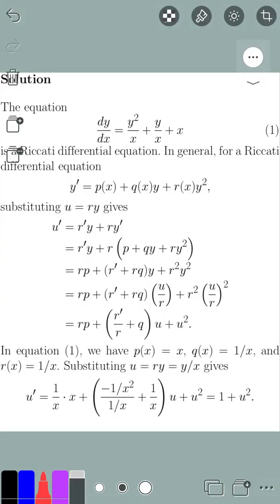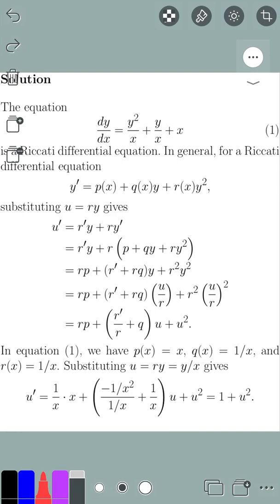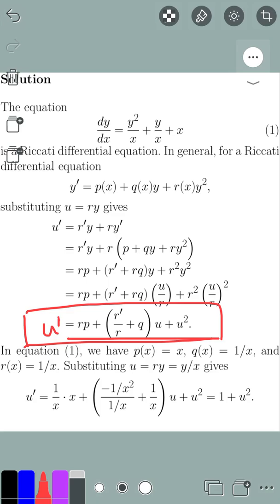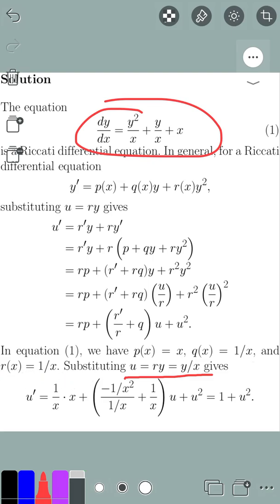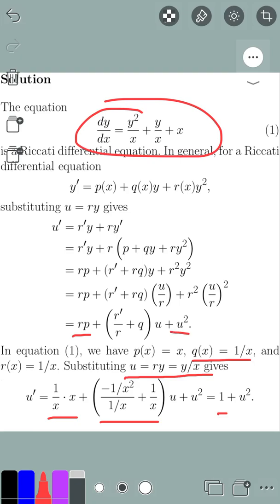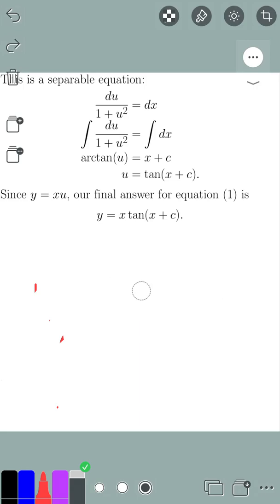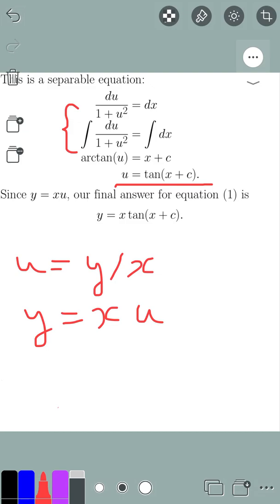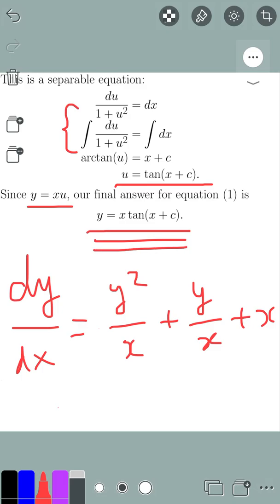Solving a Riccati Differential Equation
In this video, I explain how to solve the Riccati differential equation y’ = y^2/x + y/x + x. At some point, I said “ p+qy+ry’ ” but I mean “ p+qy+ry^2 ”. All equations are written correctly.